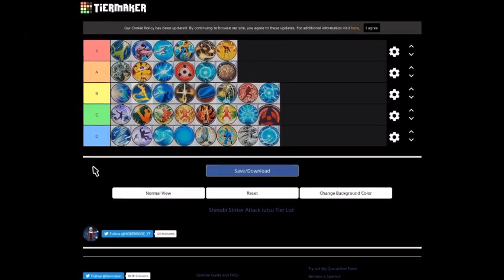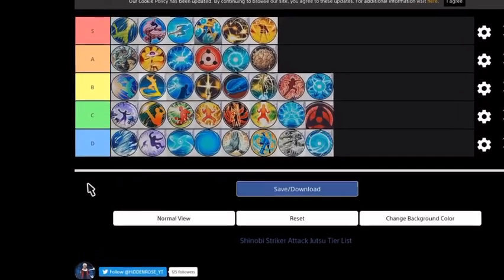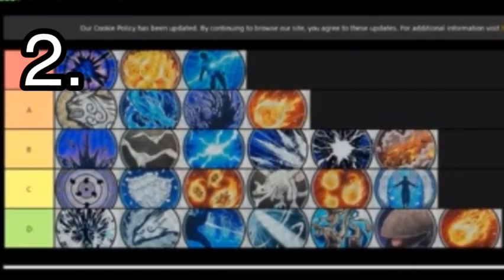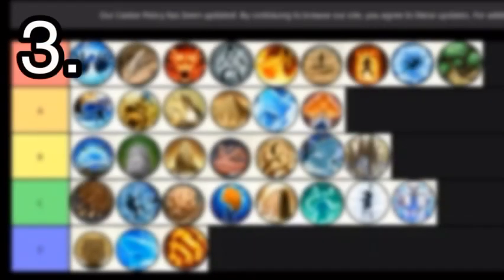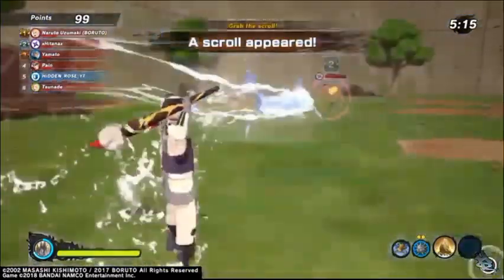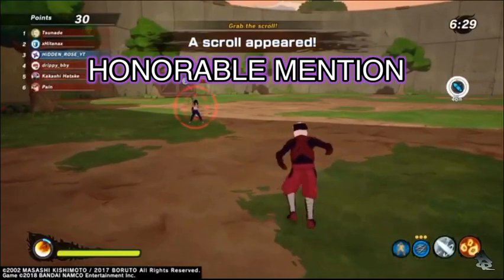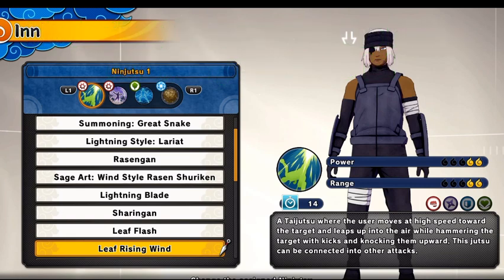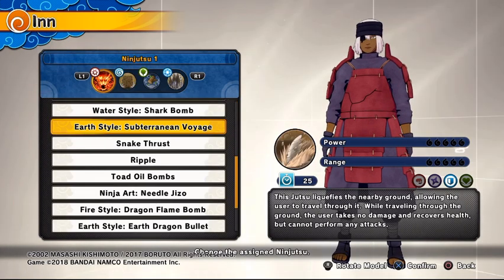SHINOBI STRIKER UPDATE WISHLIST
Leaks photos from @leskinen on twitter